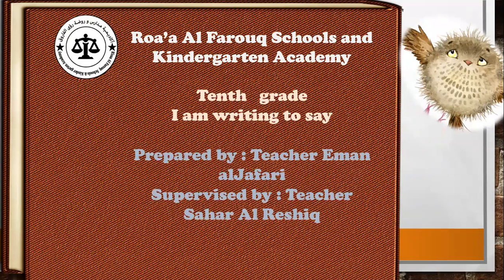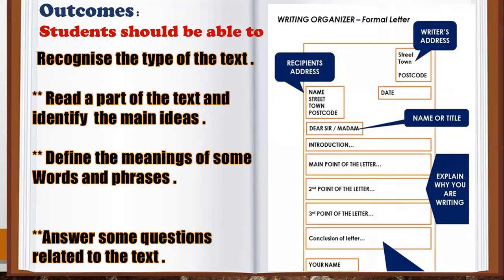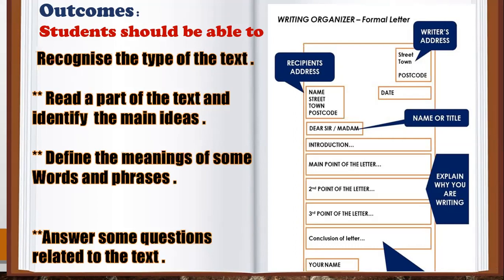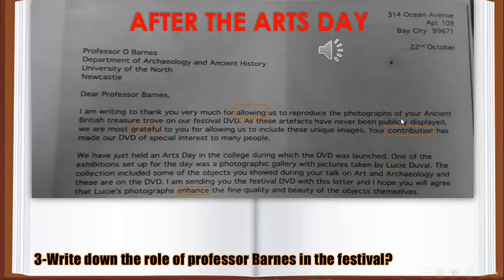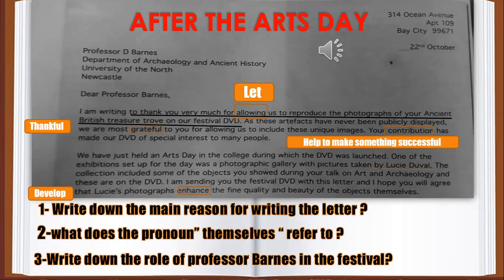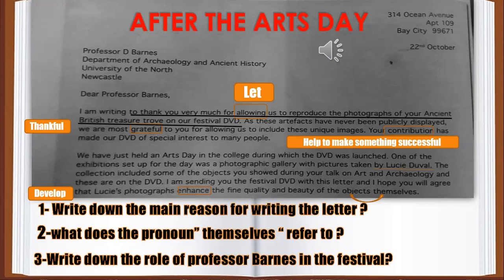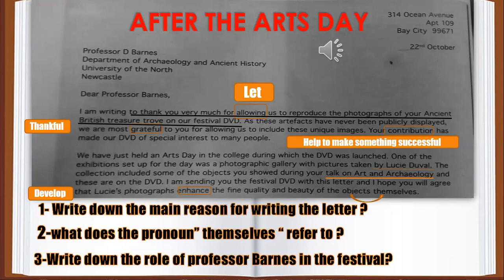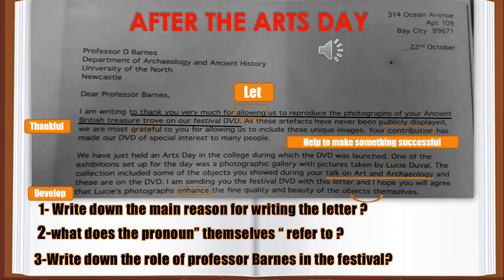انجليزي للصف العاشر 30-9